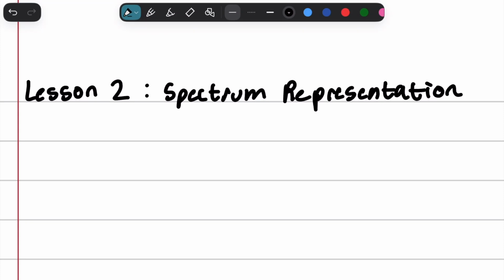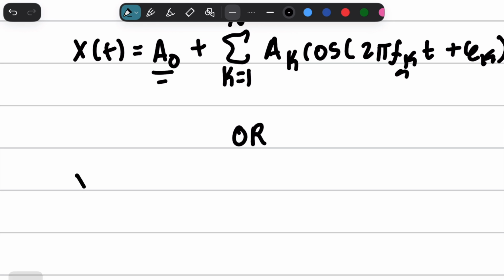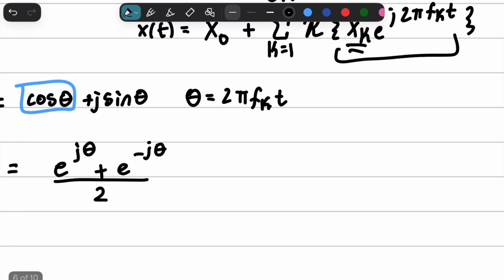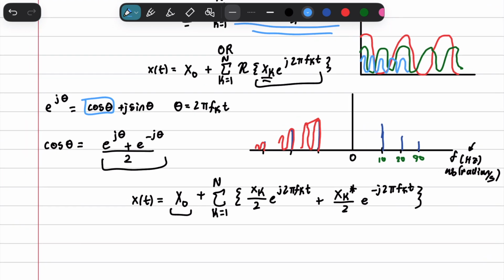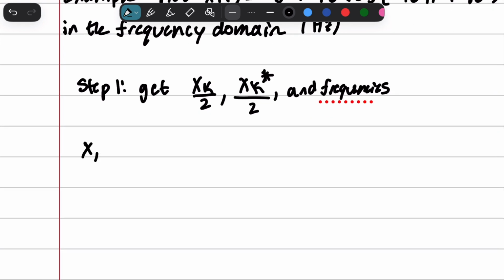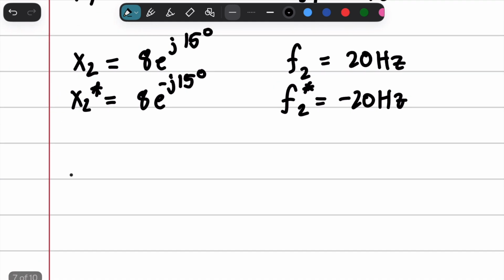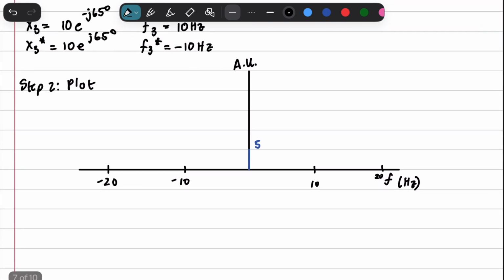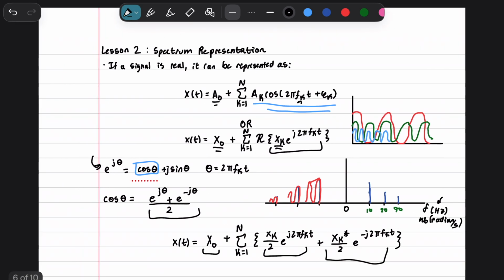Spectrum Representation | SNS Lesson 2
Today we are going to learn a concise way to visualize more complicated signals: **spectrum representation**.

We will use spectrum representation to describe signals made up of multiple sinusoids with different frequencies. This representation is foundational to Signals and Systems because it allows us to visualize the different frequency components that make up a signal.

We’ll go through an example of spectrum representation and also derive where it comes from, so we can understand why we are able to plot a signal this way and how the spectrum can completely represent the original signal.